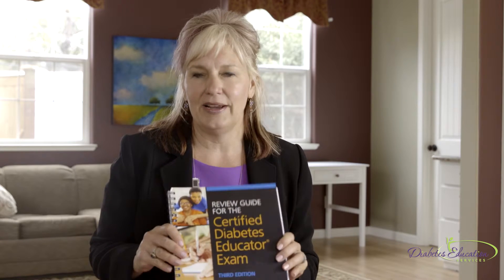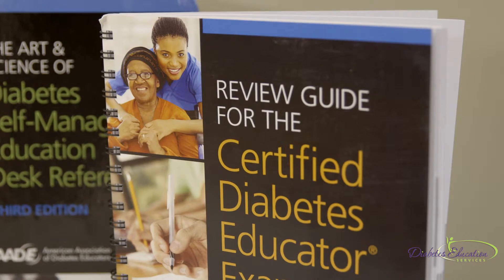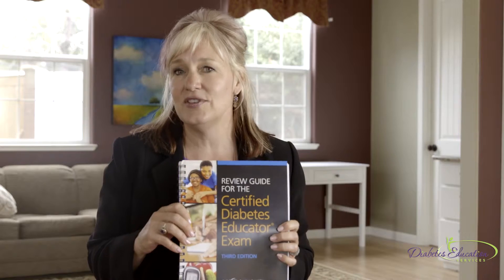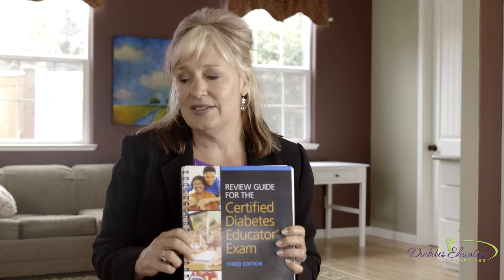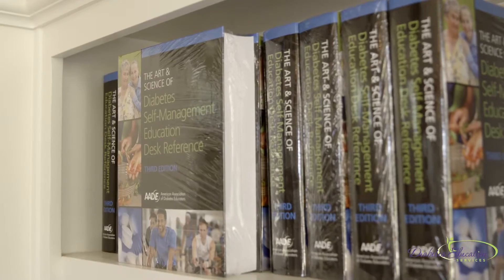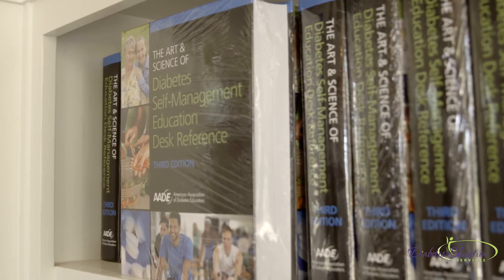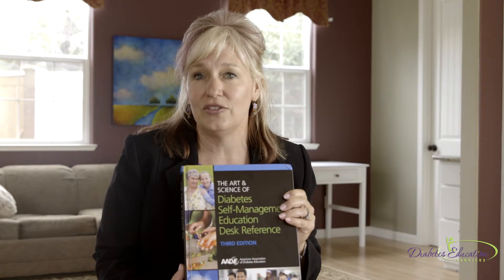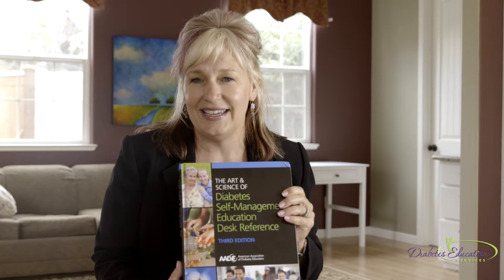AADE Review Guide and Desk Reference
If you are preparing for the CDE Exam, we recommend starting with the AADE Review Guide, which has 400 practice questions so you can assess your knowledge. Based on this self-assessment, fill in your knowledge gaps with the 800+ page Art and Science Desk Reference.